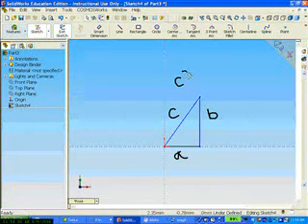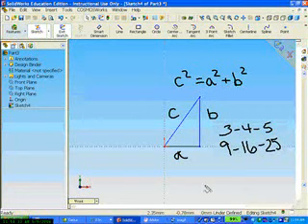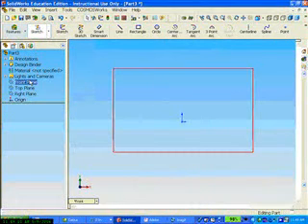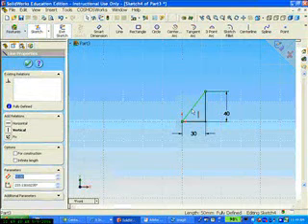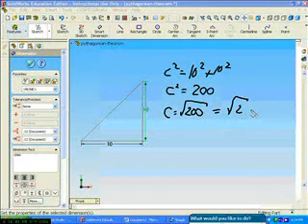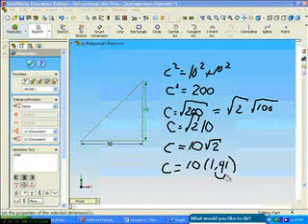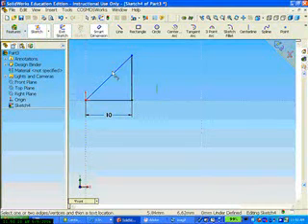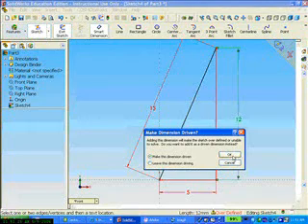SolidWorks Lesson Pythagorean Theorem and Triangles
This lesson develops the Pythagorean Theorem and the measurement of triangles. It reinforces perfect squares and square roots. It is important to know the values of squared numbers from 1 to 20, how to factor square roots by hand, and common square root values without a calculator. The game here is to guess the hypotenuse by estimating with perfect squares. Common perfect square triangles are exploder, 3-4-5 and 5-12-13. Isosceles triangle 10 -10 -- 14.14 illustrates factoring perfect squares and moving decimal places.

This is a SolidWorks Lesson Plan and Tutorial developed by Marie Planchard for use by Students, Eductors and Teachers for Instruction and Demonstration to reinforce Education of SolidWorks 3D CAD Mechanical Engineering Design Software.